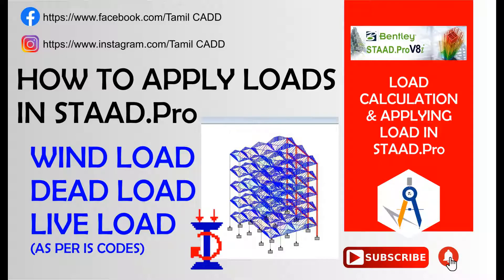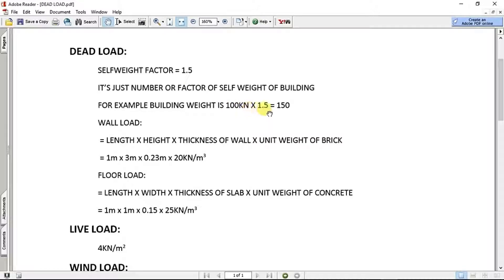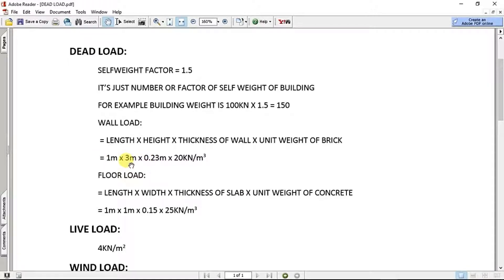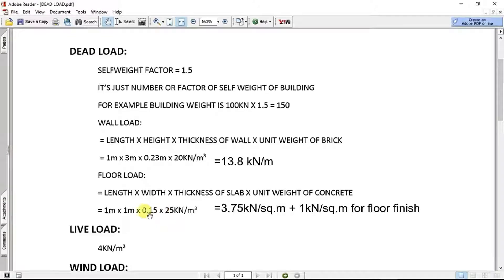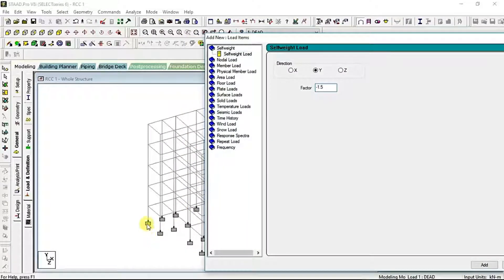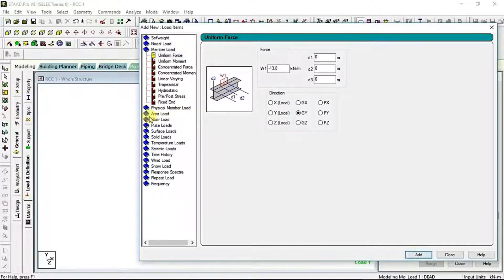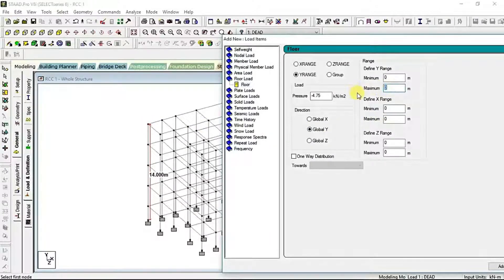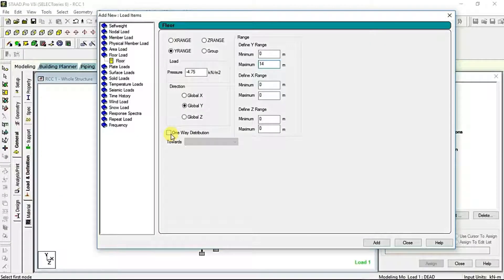HOW TO APPLY LOADS IN STAAD PRO_STAAD PRO TUTORIALS_STAAD PRO IN TAMIL_TAMIL#5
this video contain clear explanation for LOAD APPLICATION in staad.pro also very simplified in tamil language

CONTENT:

LOAD CALCULATION
DEAD LOAD (WALL, SLAB, SELFWEIGHT)
LOAD CASES IN STAAD PRO

உங்களுக்கு வேறு ஏதேனும் சந்தேகங்கள் இருந்தால் கமன்ட் செய்யவும் நன்றி we will upload video soon for that...!